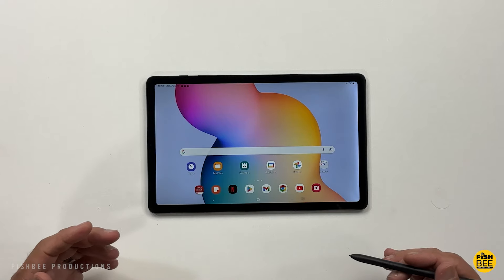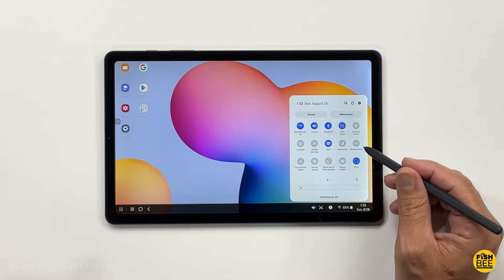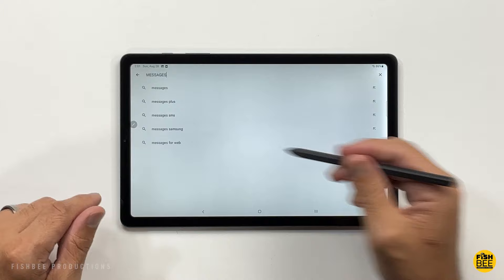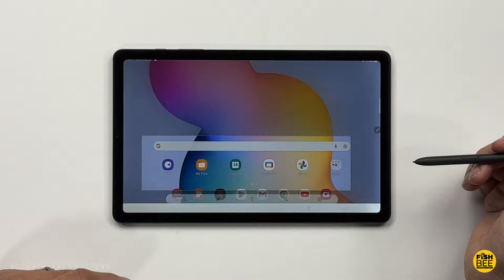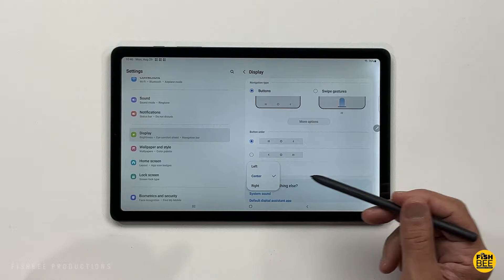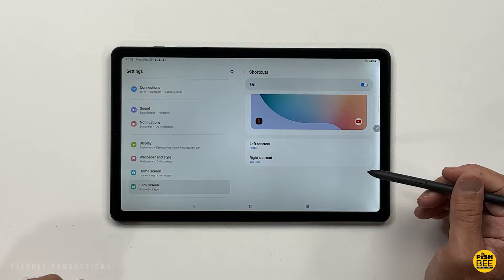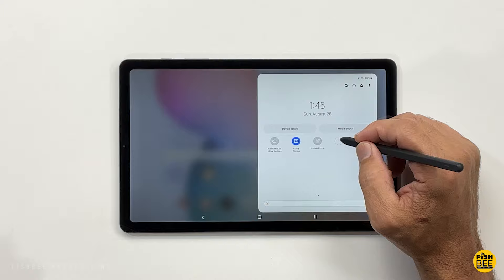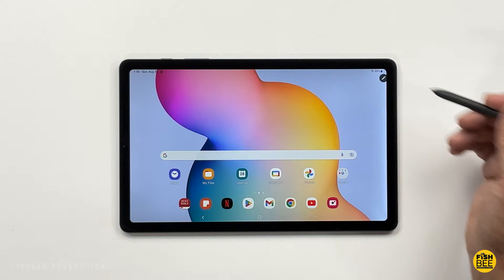EASY TIPS for Beginners! (Galaxy Tab S6 Lite 2022 Edition)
Galaxy Tab S6 Lite 2022 Edition on Amazon

Fintie Keyboard Case

Logitech Bluetooth Keyboard